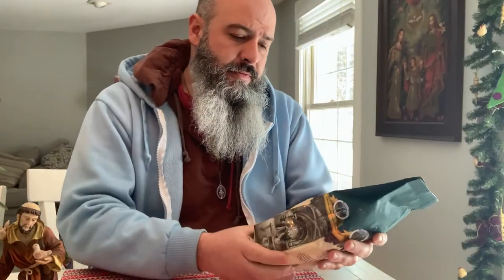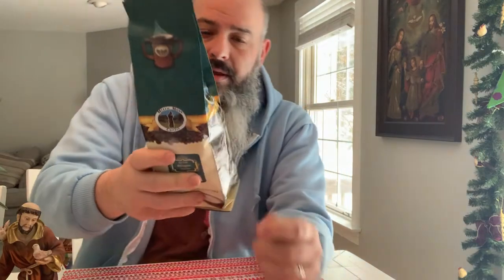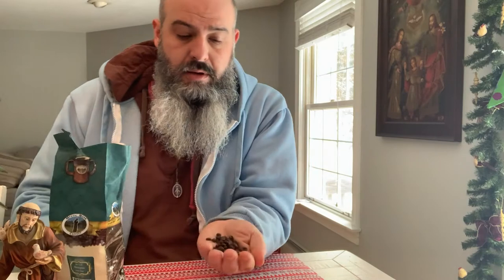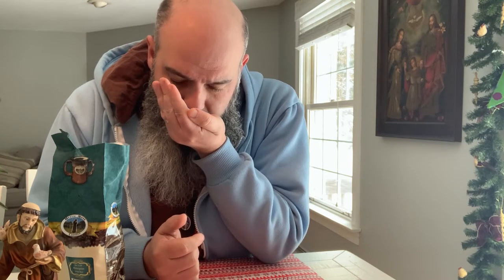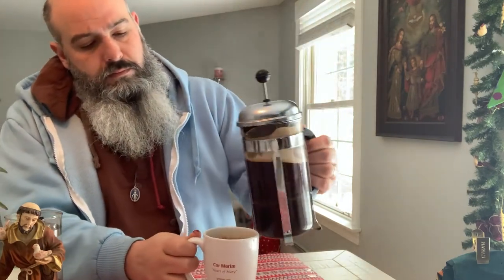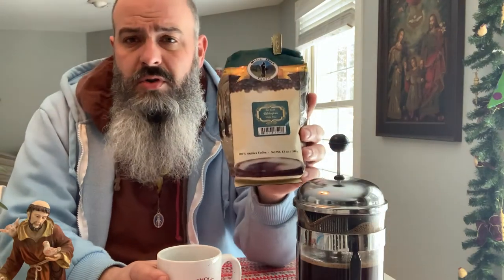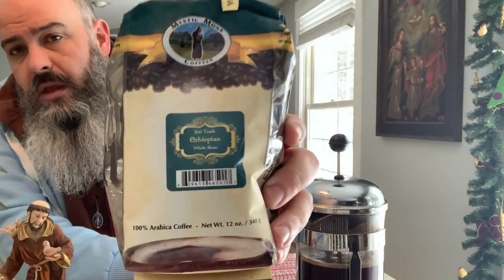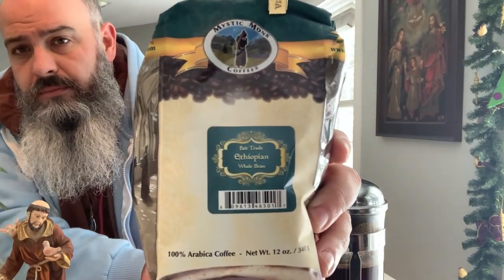Mystic Monk Ethiopian Single Origin - Coffee Review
My favorite coffee from Mystic Monk yet... Ethiopian